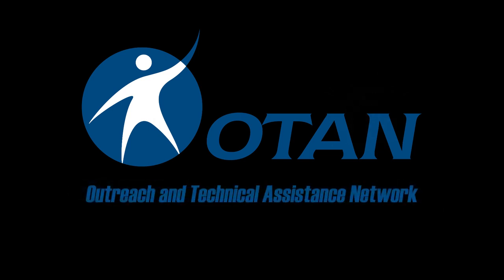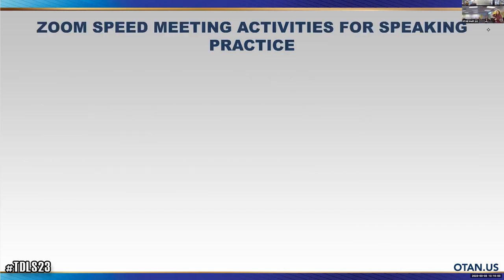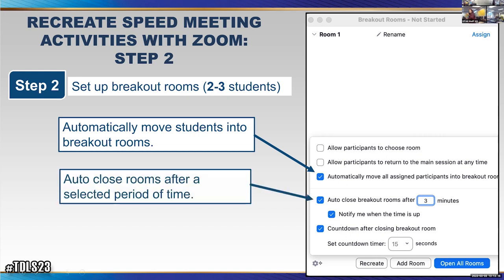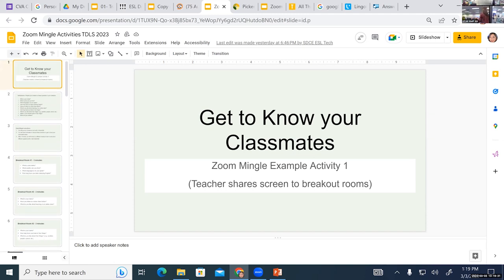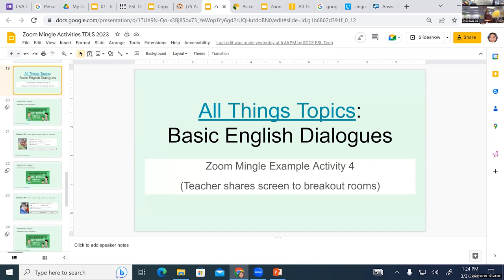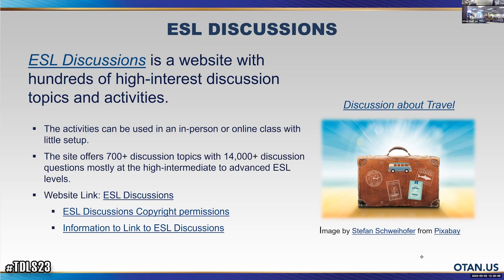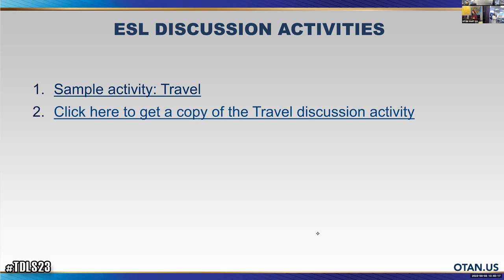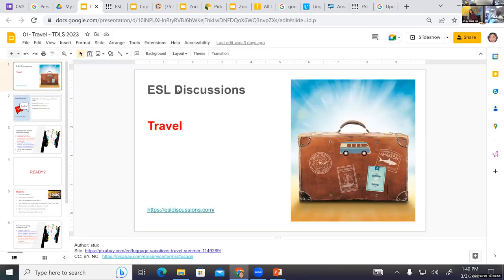TDLS '23 - Engaging Conversation and Pronunciation Activities in Zoom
PRESENTERS:
Monica Cueva, San Diego College of Continuing Education
Diana Vera-Alba, San Diego College of Continuing Education

A challenge for many online and HyFlex faculty is lack of student participation in Zoom. Many of us have had the experience of calling on a student who doesn’t respond or entering a breakout room where all students are silent. How do we encourage students to participate more online? The key is to create a comfortable, interactive, and stimulating environment with little downtime. In this session we will share several online resources that can be used in conjunction with fun and engaging activities we’ve developed to spark and continue conversation. Participants will learn how to use Zoom more effectively to better manage class discussions and interactions. The presenters have been teaching online and hybrid ESL since before the pandemic and have extensive experience using Zoom and Canvas to engage students.

DATE: 03/03/23